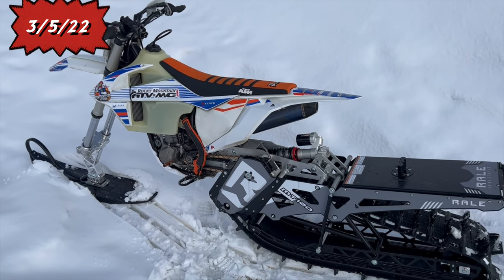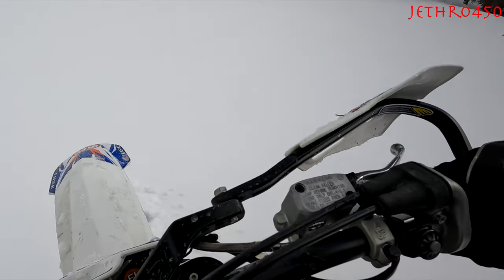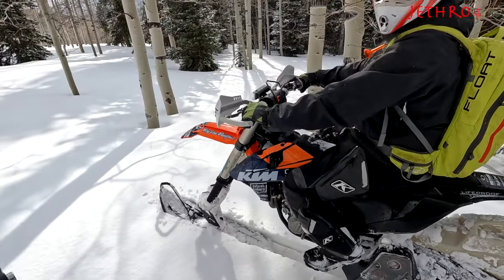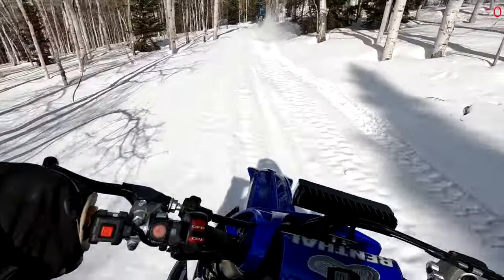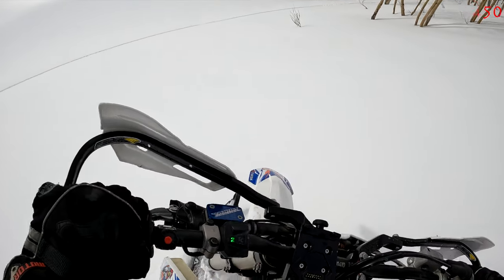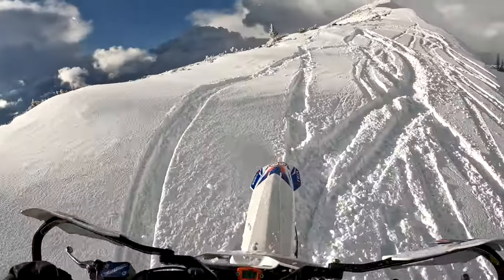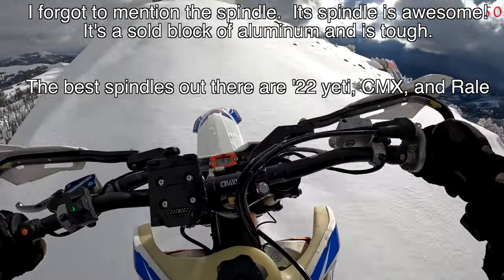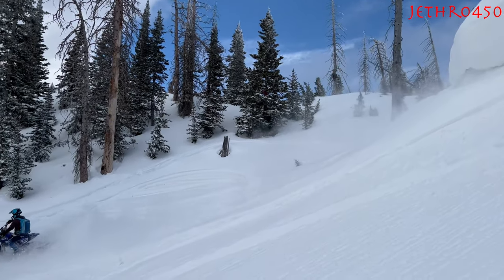TS VLOG 204 - Rale Snowbike Kit Review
- the suspension is very active, most dirt bike like kit I've ridden
- it's heavy
- old 10" simmons ski is out dated
- uses your bike's shock, but most end up messing with the shock to make it work good
- IT IS TOTAL PERSONAL PREFERENCE, SOME PEOPLE LOVE THIS KIT, OTHERS DON'T.  I'M ON THE "DON'T" SIDE OF THE FENCE.  GO TRY IT FOR YOURSELF AND MAKE UP YOUR OWN MIND!
Snow bike links
BIKE PARTS
CHAIN - Replace your junk timbersled chains with this, will have to cut it - BikeMaster 520 BMXR X-Ring Chain
Pivot dolly brace Polaris part number 2208170
Honda GN4 10-40w oil, no engine issue in 30+ years
SNOWBIKE RAMP (same as timbersled)
HEADLIGHT Many options, IceAge quit making the one I have,
3" ALUMINUM TAPE
HEAVY FORK SPRINGS Try race tech, mx tech, factory connection, Toby Till @
FORK SEAL SAVERS – I’ve switched to using full length and don’t run fork guards anymore
TIE-DOWN STRAP HOOKS - handy!
HANDGUARDS - Tusk D-Flex
BAR MITTS - Powermadd Gauntlets Bar Mitts
Or Flo Adventure Pegs
BUDDY PEGS
Option Buy Vortex ECU, dyno tune it (that’s what I did and it’s amazing, didn't on my 2019)
GAS CAN KIT COVERS Mountain Addiction Gas Can Cover — Revv Up
GAS CAN OPTION (2.7 GAL Tuff Jug)
THE TUGGER

2 to 2/5” Reducer Silicone Tubing
2.5" clamp on pod filter, 3"wide by 6" tall - Part Number UP-6245
3.5"x6" Round Outerwears Cover w/Top Part number 20-1010
2-3" Hose Clamps (you need 2)
2" PVC Pipe, go to local hardware store
Frogzskin Material For Intake Covers, must super glue OR buy Neil Smart’s YZ intake product (facebook)
1/16" ABS plastic for the front blocker thing
1/8” ABS PLASTIC FOR VARIOUS BUILDING
barbed fittings (installing radiator stuff)

CLOTHING & GEAR
GOPRO HELMET MOUNT (best mount there is)
Red Version
GOPRO HERO'S
GOPRO Tether
HELMET LIGHT
RADIOS
BaoFeng works better
PROBE – many options,
BEACON – DO NOT SKIMP ON A BEACON!
AIRBAG – DON’T SKIMP
BOOTS – Klim Boa (bad for kick start bikes)
HEATED GLOVES - FXR Recon’s
GLOVES - DON’T GET Klim Togwotee, mine wore out in less than 10 rides and KLIM wouldn’t warranty them.  Try anything else
BIBS – many options Klim Havoc
JACKET – Klim Vector Parka very warm!
HEAD SOCK/LINER
PORTABLE POWER PACK TO START BIKE adapter for it bike battery adapter
509 Heated Goggles
HJC Universal Breath Box - Black